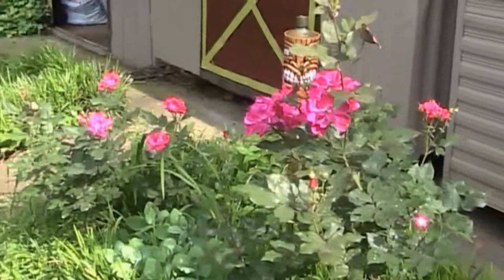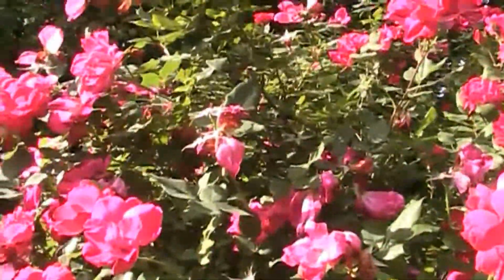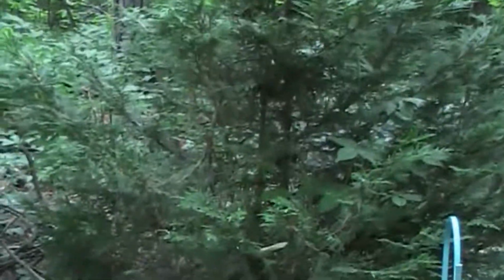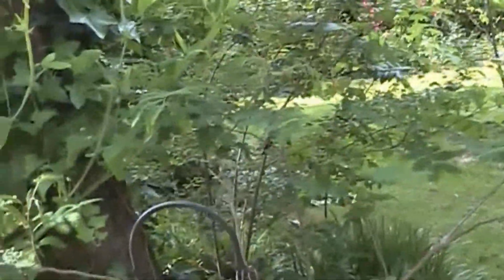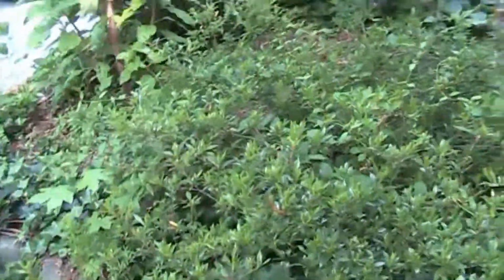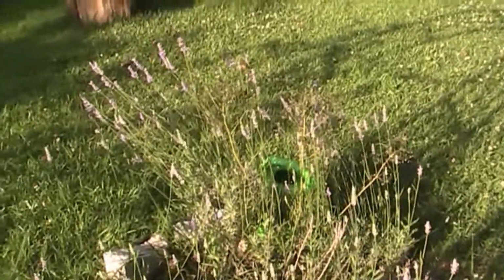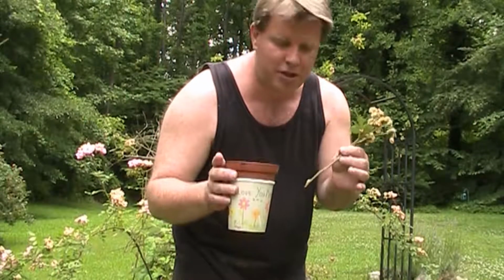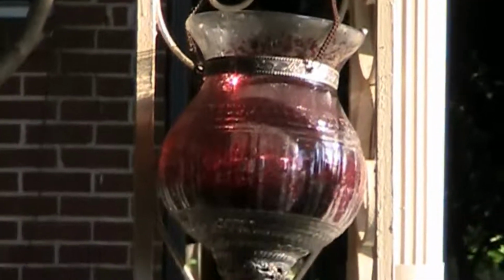My super freakin awesome garden!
I have an absolutely gorgeous woodland garden with plants you simply cannot kill! I tell you about super hardy plants anyone can grow! I give you cool ideas for garden spaces! The place is filled with